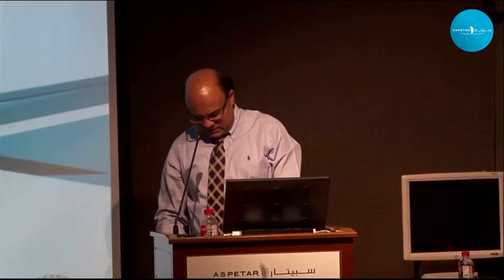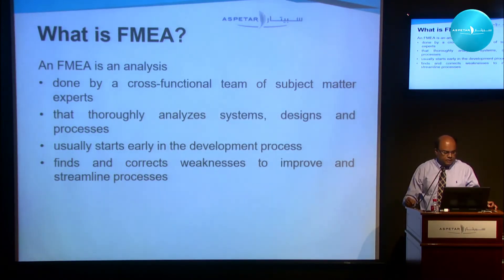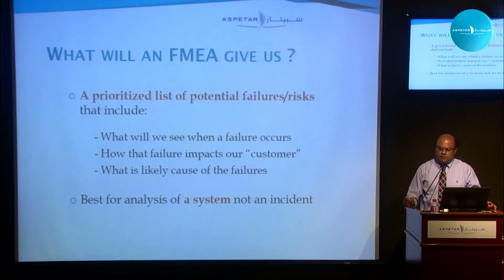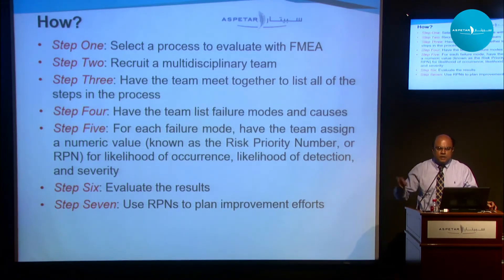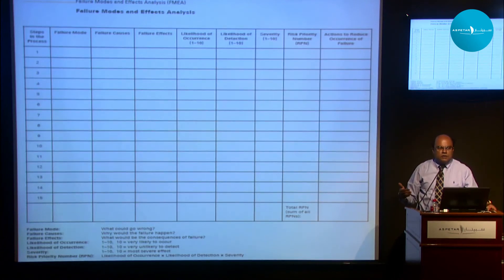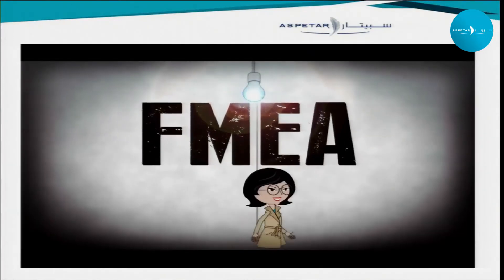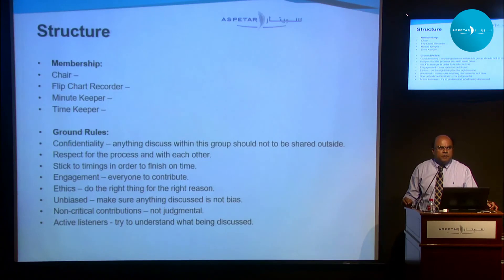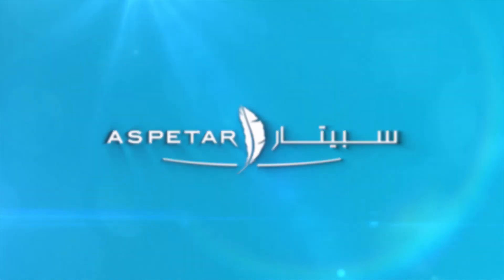Failure Modes and Effects analysis - A "Proactive" Quality Improvement tool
Dr Sajid Ahmed
Head of Quality Management, Aspetar